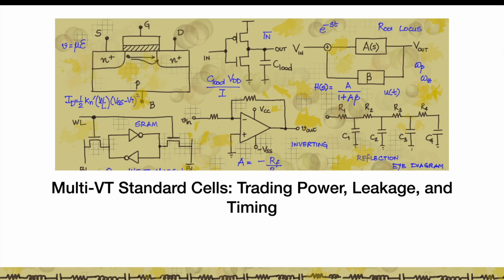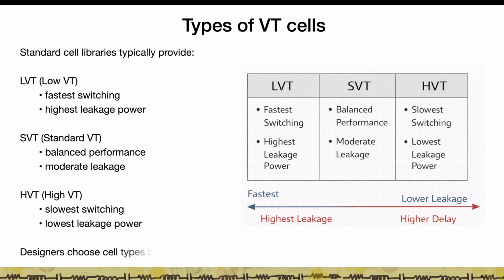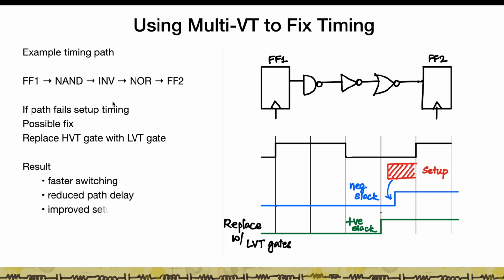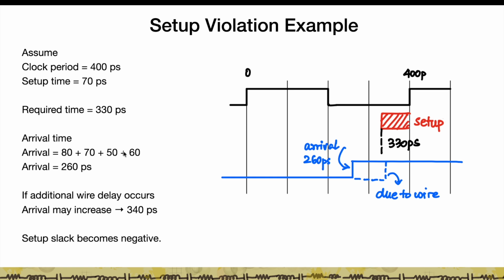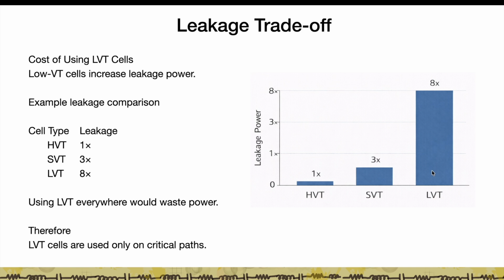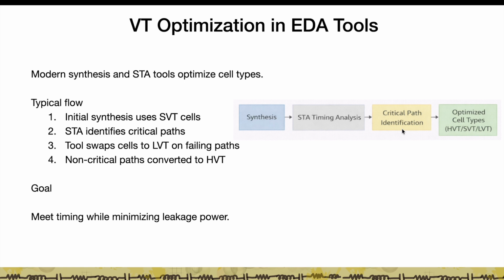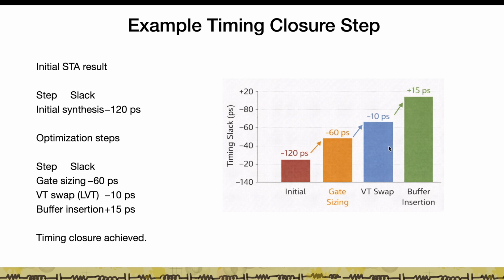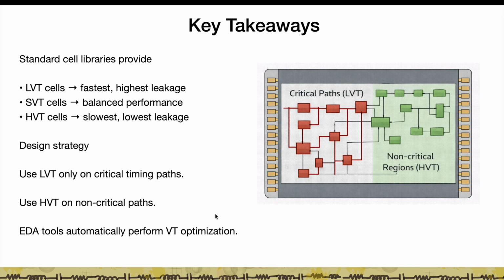Why 70% of Your Chip's Cells Are Intentionally Slow — The Multi-VT Strategy Explained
Here's a fact most digital design courses skip over entirely:

In a real chip, roughly 70% of the standard cells are intentionally
slow — using High-VT transistors specifically chosen because they
switch more slowly.

Why? Because slow cells leak less. And on a chip with billions of
transistors sitting idle, leakage power is the difference between
a product that ships and one that burns through its battery in standby.

This lecture explains the complete Multi-VT strategy: what threshold
voltage does physically, why standard cell libraries ship three flavors
of every gate (LVT, SVT, HVT), and exactly how EDA tools perform
automatic VT swapping to close timing without blowing up your power budget.

WHAT YOU'LL LEARN
► What threshold voltage (VT) physically controls — why lowering VT
  increases drive current and speed, but also opens a leakage path
  that never fully turns off
► LVT, SVT, HVT cells: switching speed and leakage compared with
  real numbers (NAND2 example: LVT 35 ps vs HVT 70 ps — the same
  logic function, 2× different speed)
► Leakage multipliers that matter: HVT leaks 1×, SVT leaks 3×,
  LVT leaks 8× — why using LVT everywhere would make the chip
  unusable in standby
► How a setup violation gets fixed using VT swapping — a worked
  path example (FF1 → NAND → INV → NOR → FF2) with before/after
  slack calculation
► The actual distribution inside real chips: ~70% HVT, ~20% SVT,
  ~10% LVT — and the strategy that produces this ratio
► The automated EDA optimization flow: synthesis starts at SVT →
  STA identifies critical paths → LVT swapped in on failing paths →
  non-critical paths converted to HVT
► How multi-VT interacts with PVT corners: even LVT cells slow
  down significantly at the slow-slow process corner and high
  temperature — timing must be verified across all corners after
  every VT swap
► The complete timing closure sequence: Initial (−120 ps) →
  gate sizing (−60 ps) → VT swap (−10 ps) → buffer insertion
  (+15 ps) — and where VT swapping fits in the flow
► The Performance-Power-Area triangle: why multi-VT libraries are
  the most powerful tool for navigating all three simultaneously

THE CENTRAL INSIGHT
Multi-VT is not about picking the fastest cell everywhere. It's about
spending leakage power only where it buys you timing margin.
LVT is the turbo button — use it only on the paths that need it.
The rest of the chip runs on HVT, quiet and power-efficient,
waiting for the next clock edge.